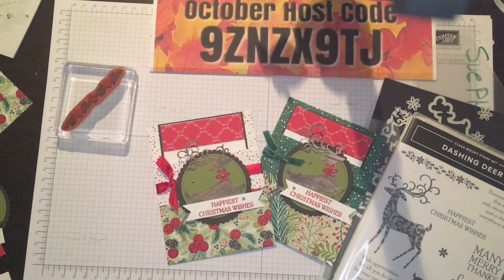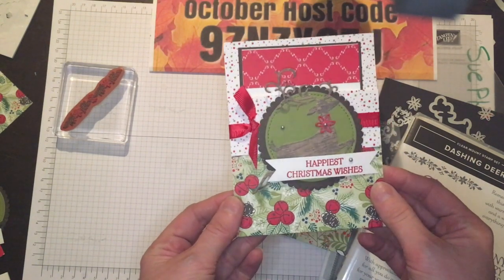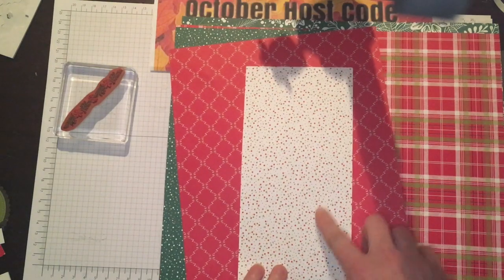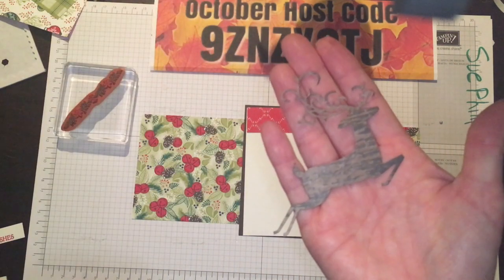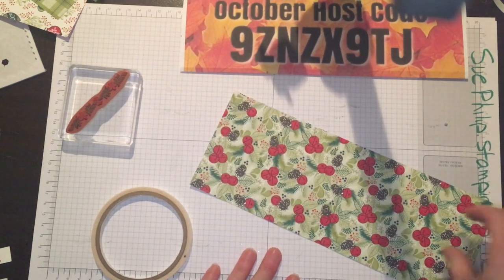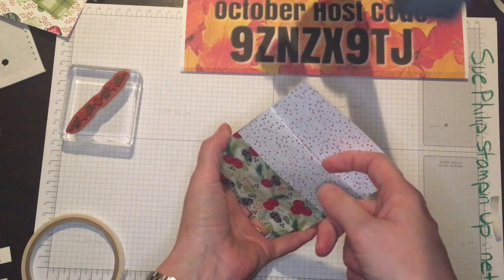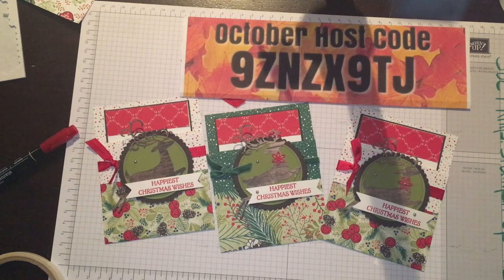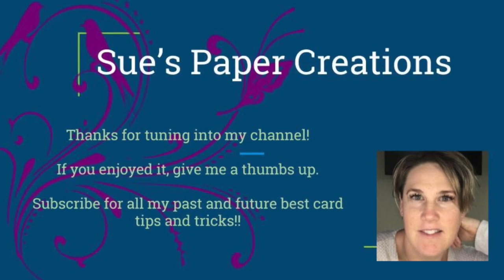Dashing Deer DSP Pocket Card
A quick and easy pocket card using up Desiger Series papers.  Features the Dashing Deer Bundle and Under the Mistletoe DSP.  remember to use the current host code for the Loyalty Embellishment of the month for orders over $90.